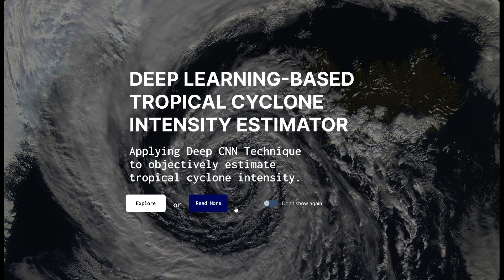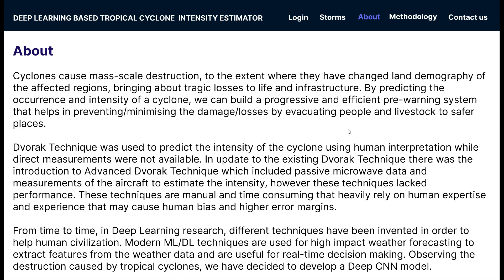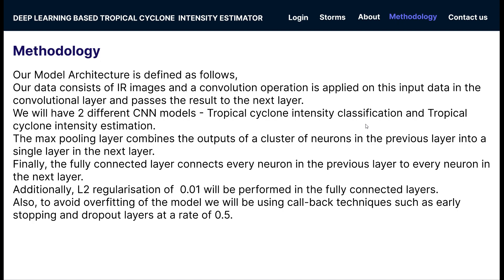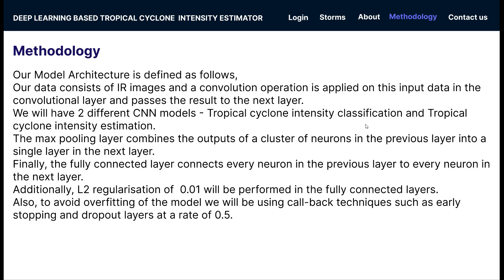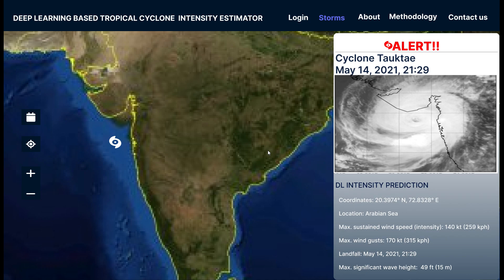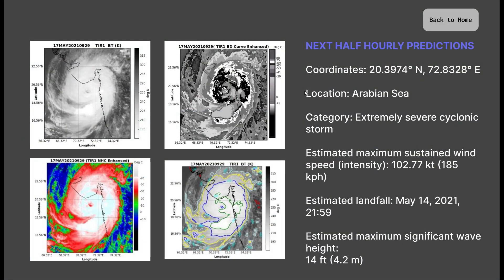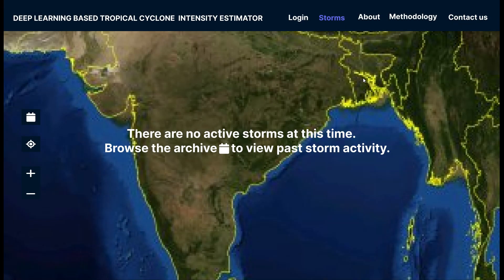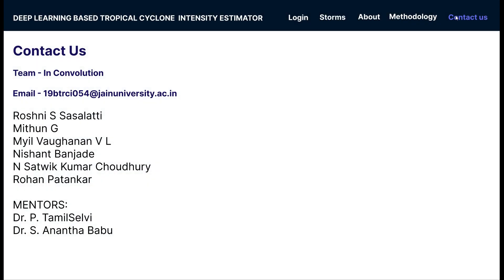Deep Learning based Tropical Cyclone intensity Estimator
Cyclones cause mass-scale destruction, to the extent where they have changed land demography of the affected regions, bringing about tragic losses to life and infrastructure. By predicting the occurrence and intensity of a cyclone, we can build a progressive and efficient pre-warning system that helps in preventing/minimising the damage/losses by evacuating people and livestock to safer places.

There has been an endeavour to develop a pre-warn system in the past for predicting the occurrence of a cyclone and its intensity. From time to time, in Deep Learning research, different techniques have been invented in order to help human civilization. Modern ML/DL techniques are used for high impact weather forecasting to extract features from the weather data and are useful for real-time decision making. Observing the destruction caused by tropical cyclones, we have decided to develop a Deep CNN model.

With the use of the latest open source technologies, our project becomes very flexible for the incorporation of additional features in the future.